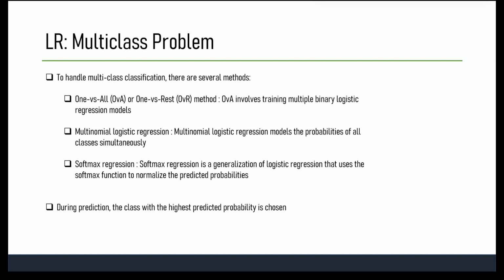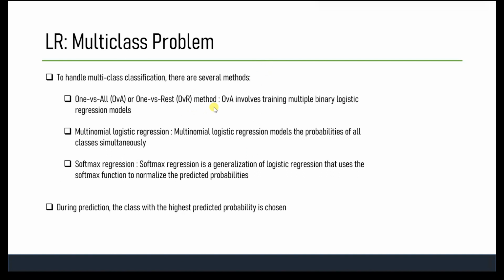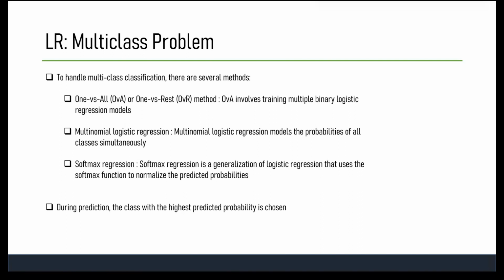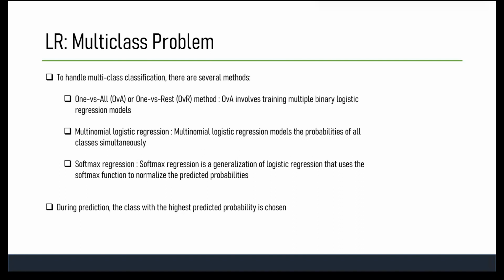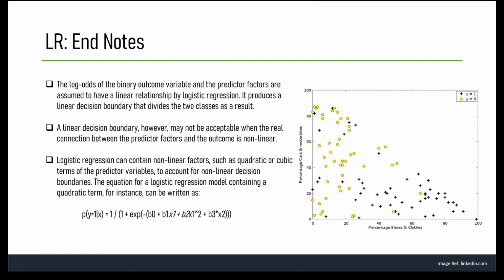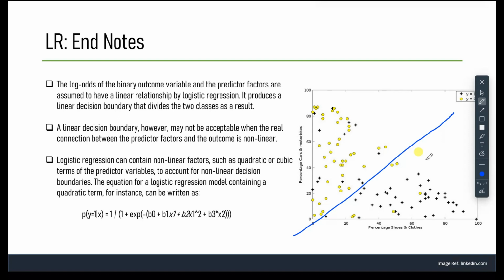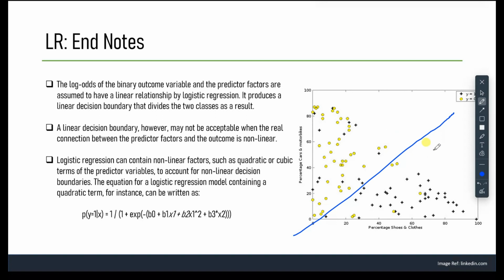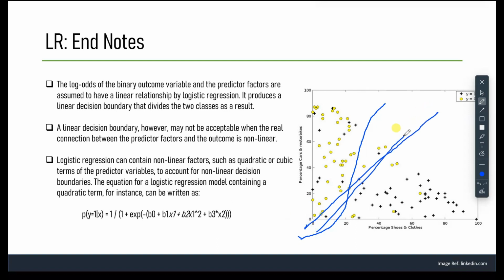32. Multiclass Challenges: Logistic Regression in Complex Classification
Dive into the complexities of multiclass classification with Logistic Regression in this insightful tutorial. 🌟🔍 In this guide, we'll explore strategies for adapting Logistic Regression to handle multiclass problems, where data points belong to more than two classes.

📊🎯 Learn about one-vs-rest and one-vs-one approaches, as well as other advanced techniques, to effectively model and classify multiclass data. 💡💻 Whether you're a data scientist, machine learning practitioner, or enthusiast, this tutorial equips you with the knowledge and tools to tackle multiclass challenges with confidence and precision.

🧠✨ Let's navigate the intricacies of Logistic Regression in multiclass scenarios and unlock new horizons in classification tasks! 🚀🔓

🙏 THANKS & Love you all!!! ❤️